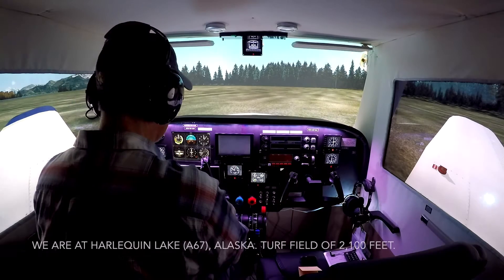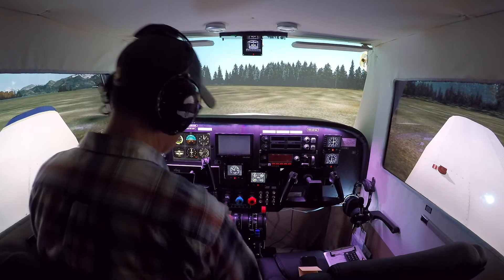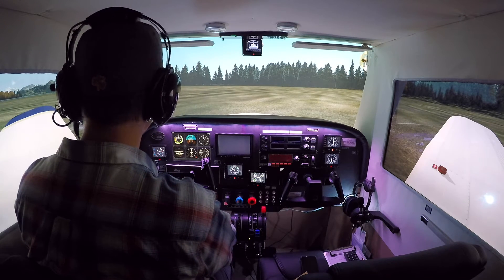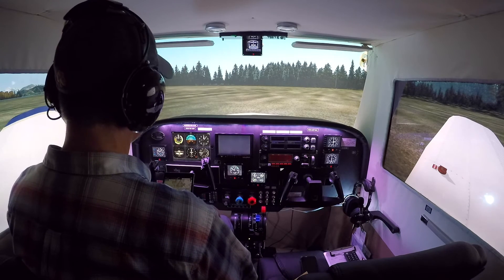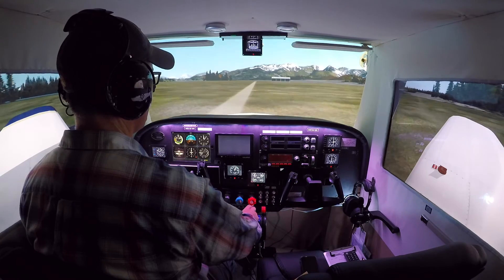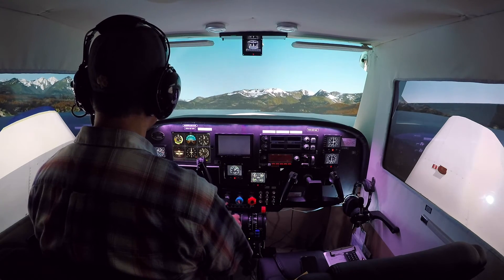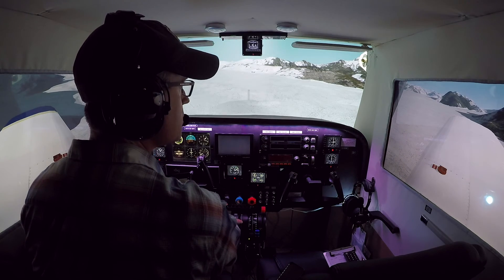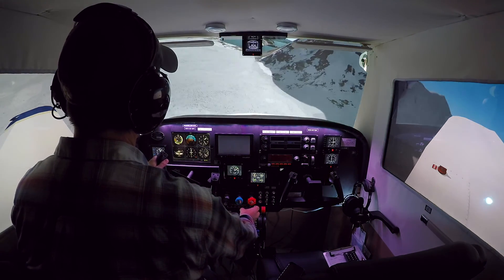How To Sim A Soft-Field Takeoff (Cessna Prepar3D Home Cockpit)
The next in the series of simmer tutorials, which covers how to simulate a soft-field takeoff (from soft turf or grass, mud, etc.). I hope you enjoy it, and thanks for watching.